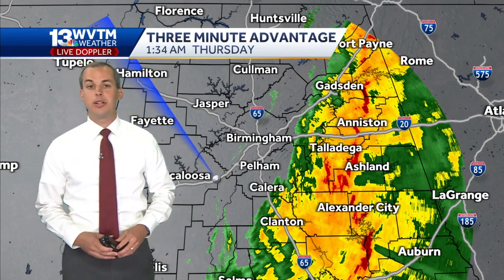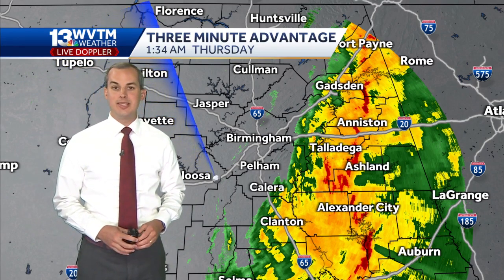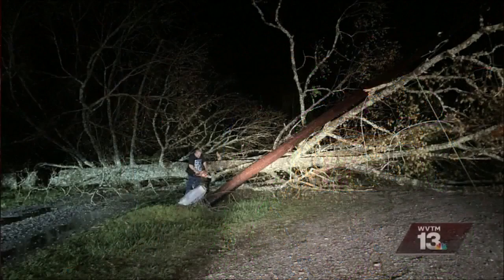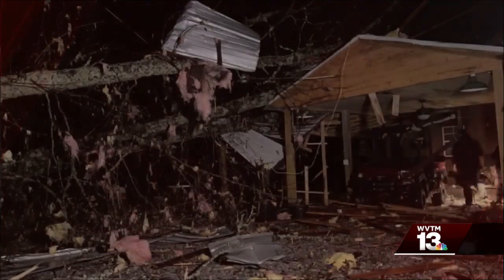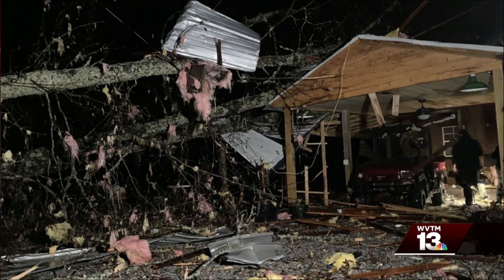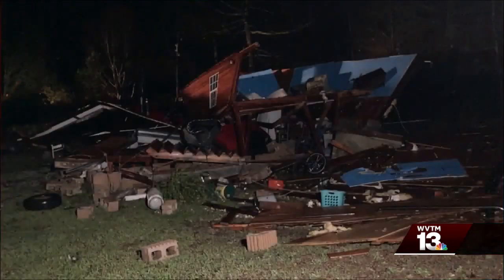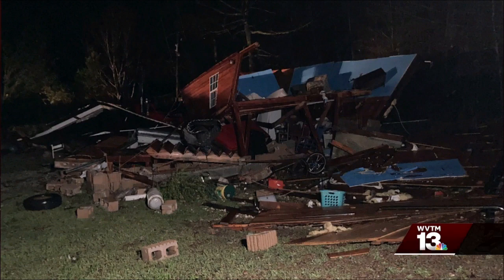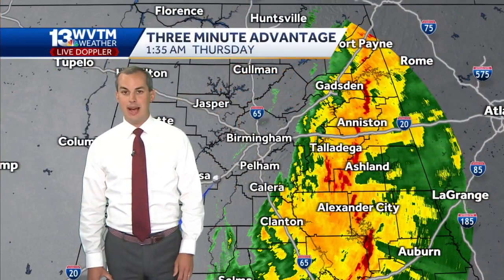Bibb County woman rescued from flipped mobile home after tornado strike